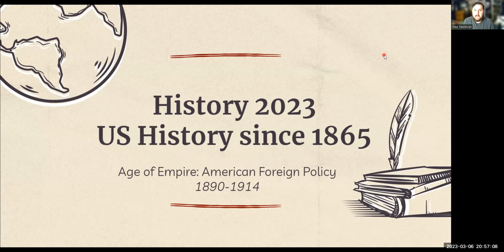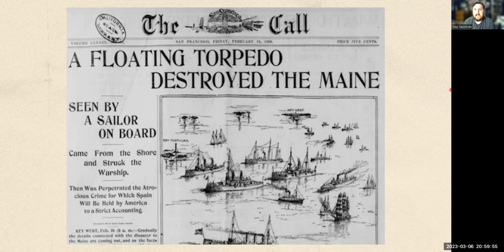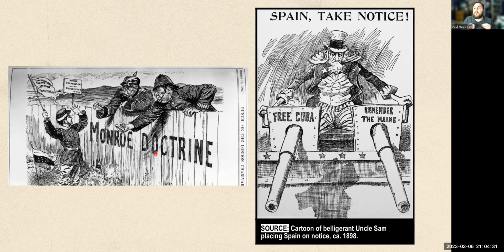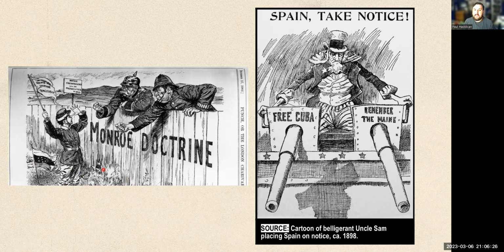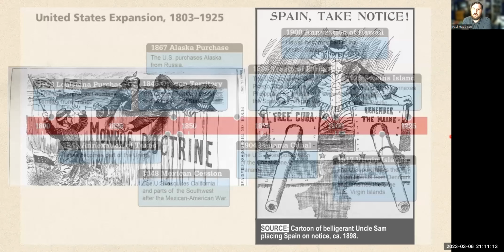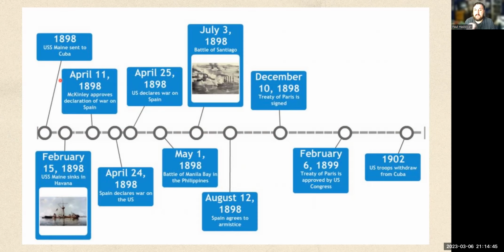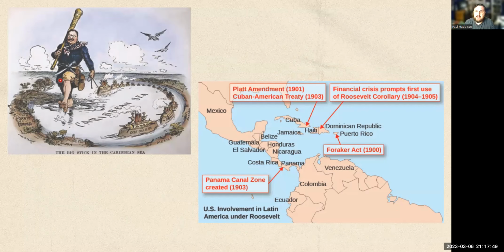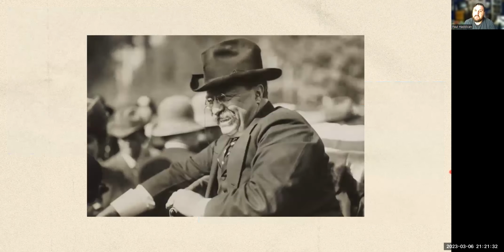Lecture 22: Age of Empire: American Foreign Policy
BRCC HIST 2023 - U.S. History to 1865
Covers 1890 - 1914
Based on OpenStax U.S. History